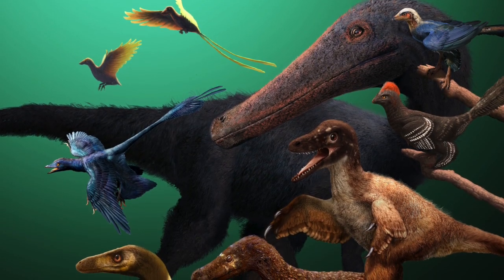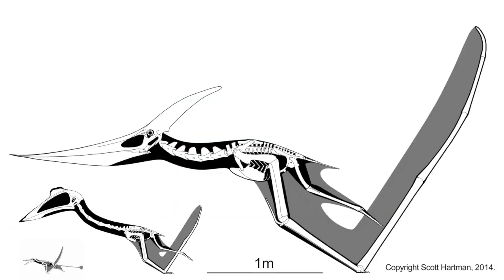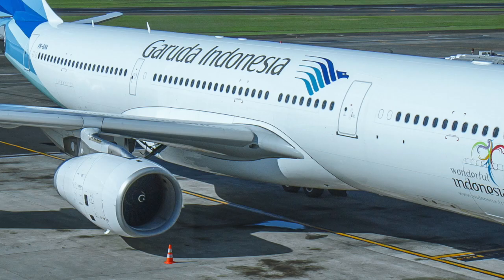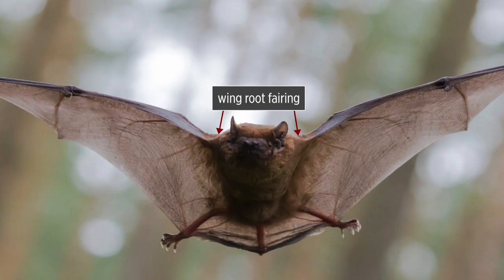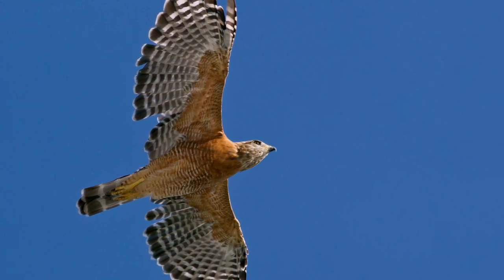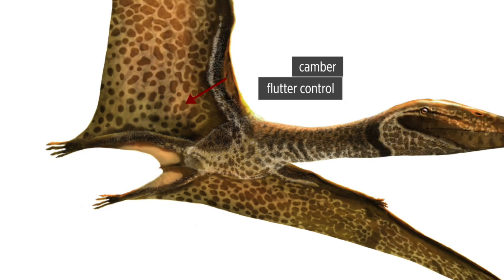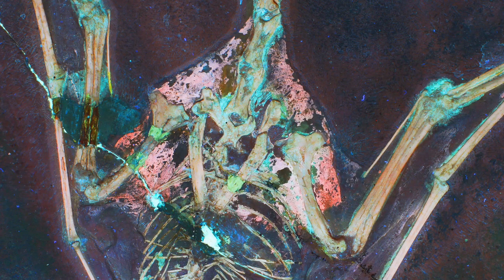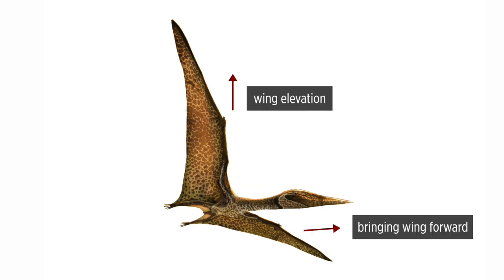Muscular Wing-Body Junction Improved Pterosaur Flight Performance - Dr M PITTMAN, Earth Sciences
According to a new study led by Dr Michael PITTMAN – Research Assistant Professor of the Department of Earth Sciences & Vertebrate Palaeontology Laboratory, The University of Hong Kong (HKU); Assistant Dean (e-learning) of HKU Faculty of Science – pterosaurs evolved a muscular wing-body junction to reduce drag and improve flight performance. The findings were recently published in the Proceedings of the National Academy of Sciences of the United States of America (PNAS).